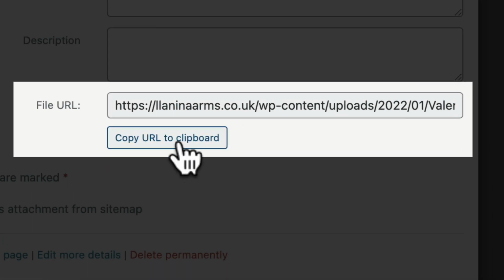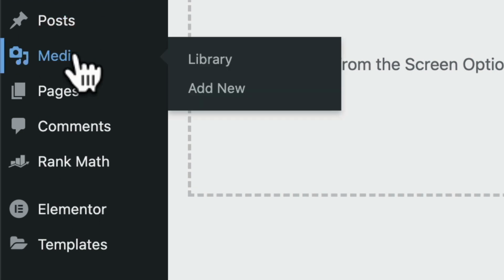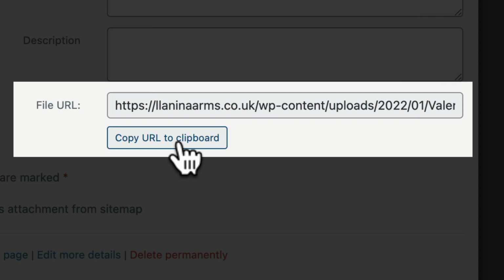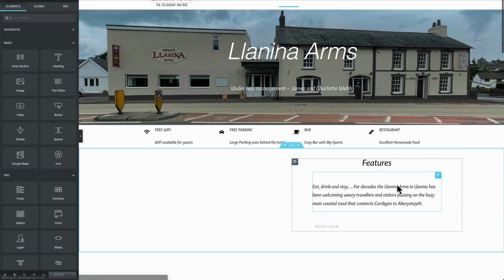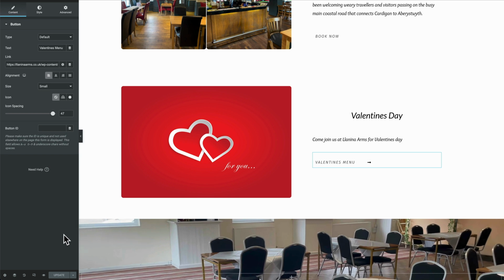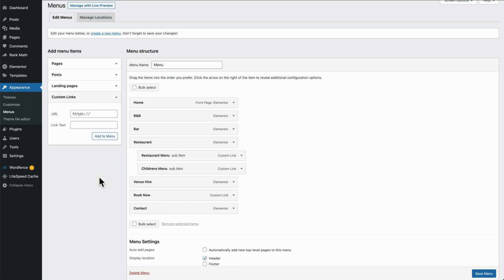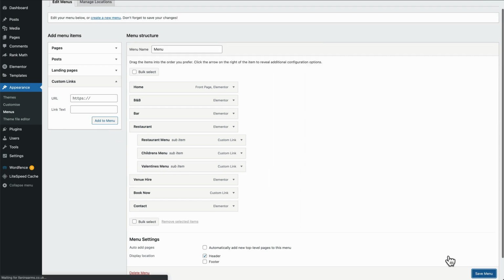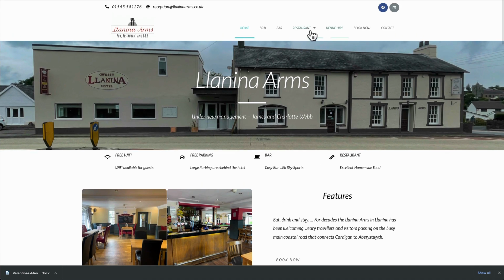Elementor how to add Word or PDF file to buttons and menu items - Quick Guide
Elementor how to add Word or PDF files to buttons and menu items.

00:00 - Intro
00:10 - Upload Word or PDF file to Media library
00:31 - Copy the file URL to the clipboard
00:48 - Go to page
00:56 - Paste URL into Button link
01:21 - Add Word/PDF to a Menu item
01:45 - Test the downloads work
02:06 - Conclusion